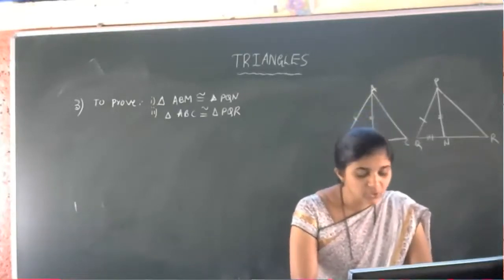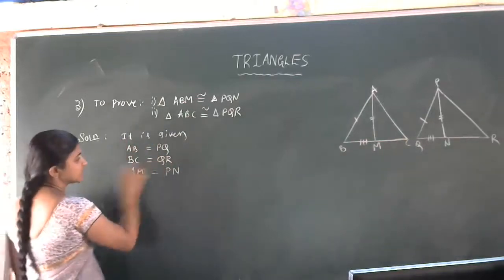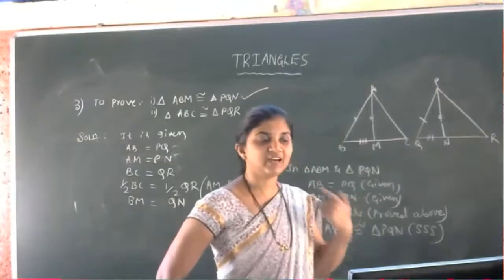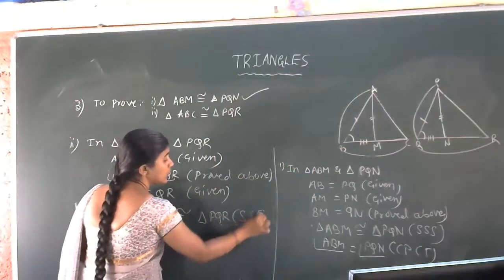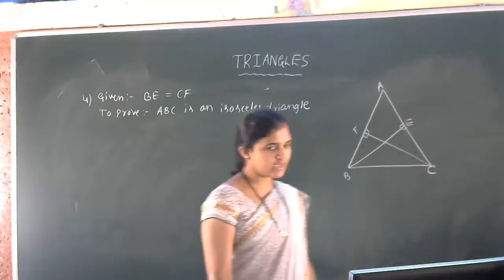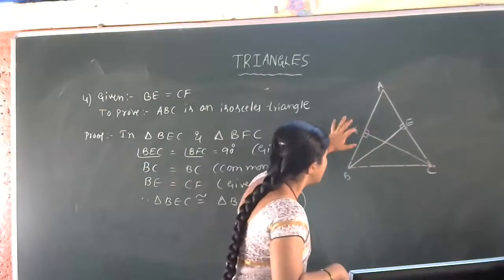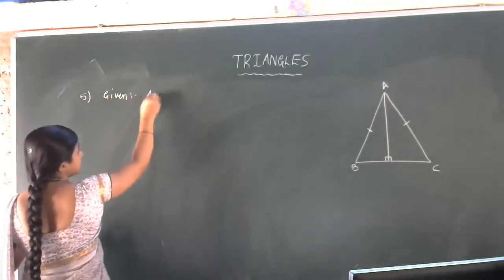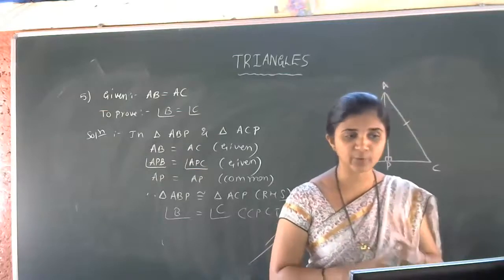9th Mathematics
Triangles  - 12